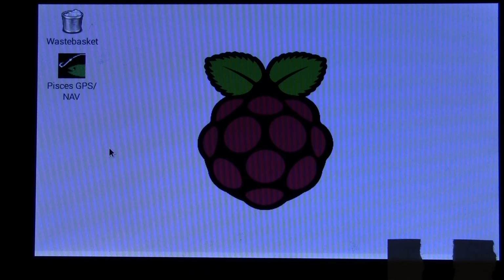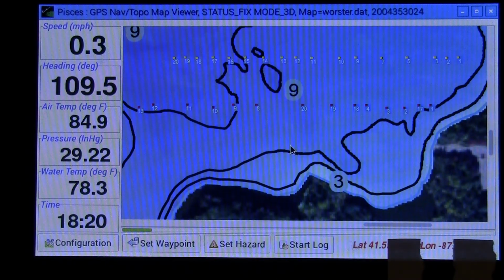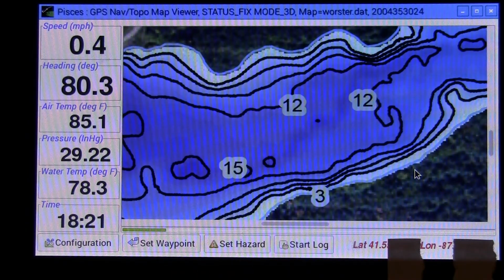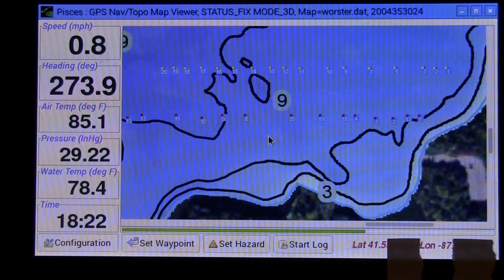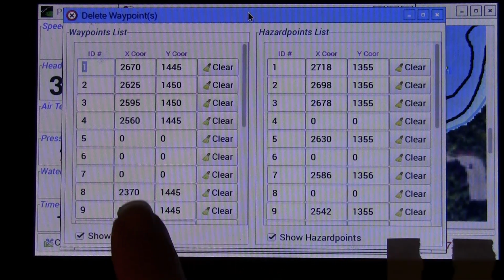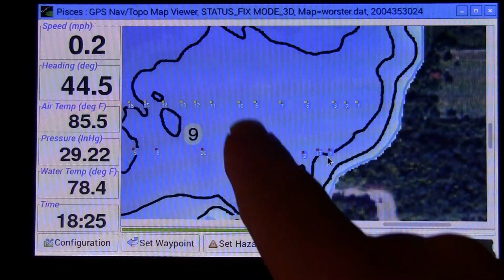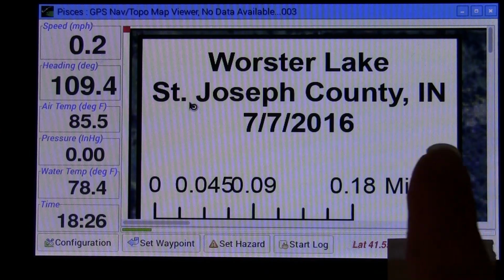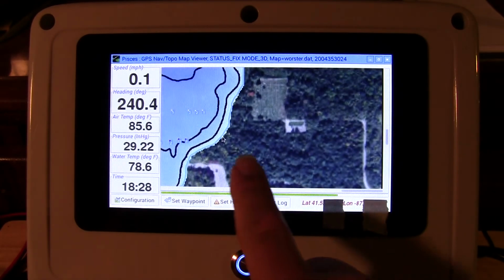"Pisces" - A Raspberry Pi Fisherman's Helper NAV/GPS Computer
Final installment of my Simple Raspberry Pi NAV/GPS Computer.

The source is here.